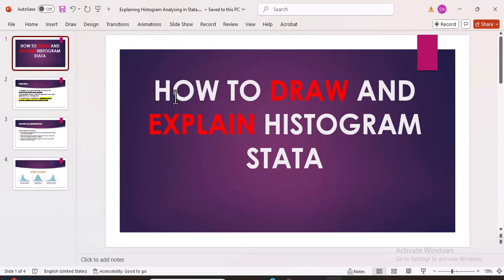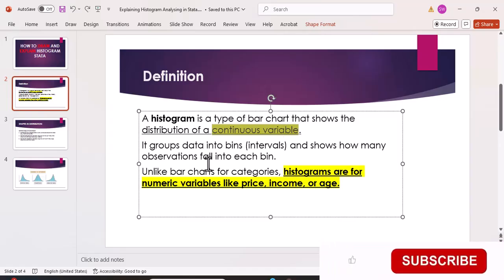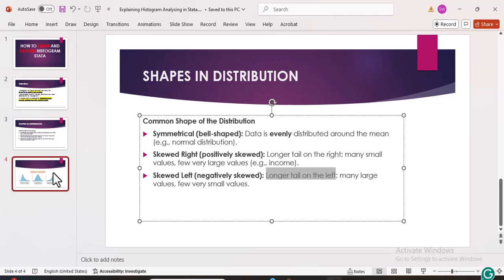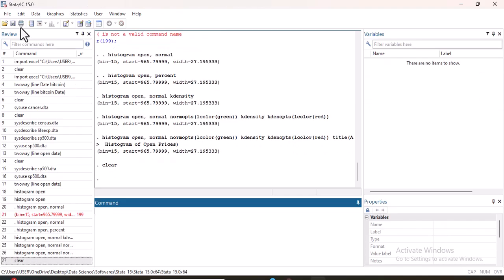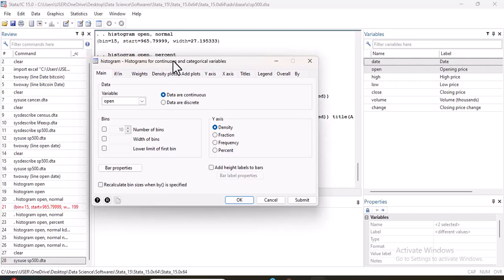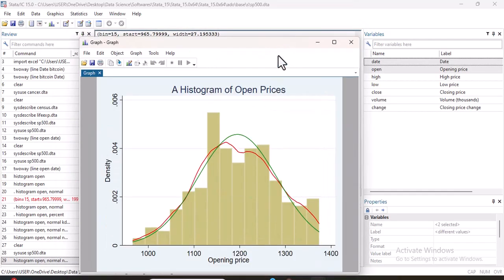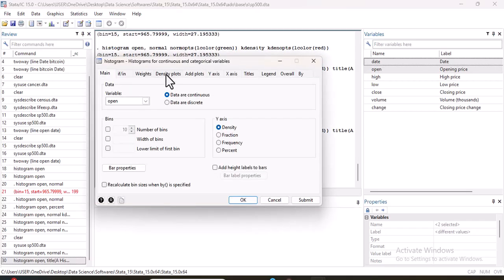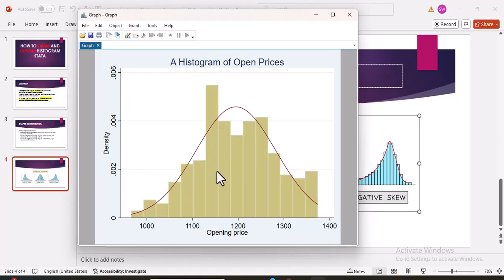18. How to Draw Histogram on Stata and Explain the Results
This tutorial demonstrates how How to Draw Histogram on Stata and Explain the Results || Basic Stata commmand in loading and exploring data in Stata
0:00 Importing the data
1:55 drawing a line chart in stata
5:50 Modifying the line chart